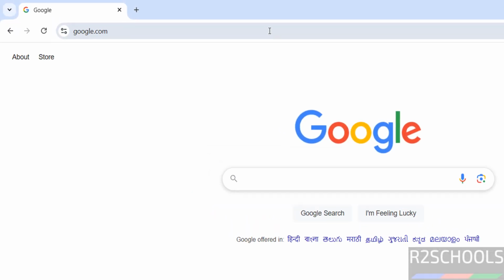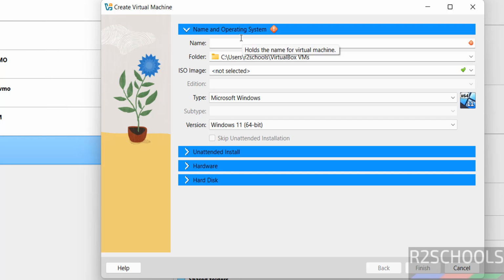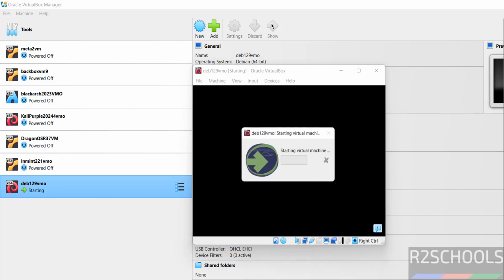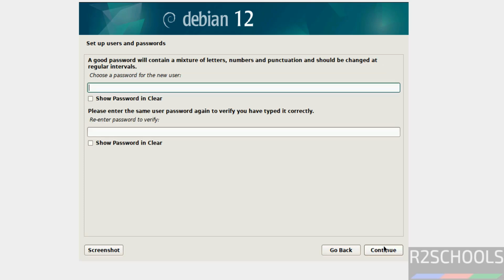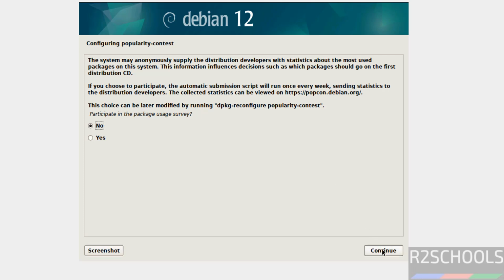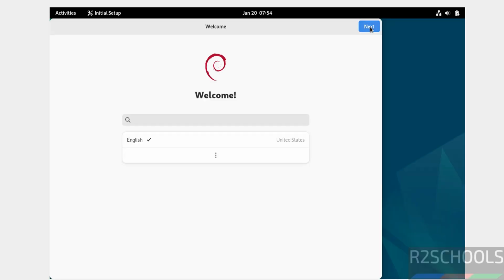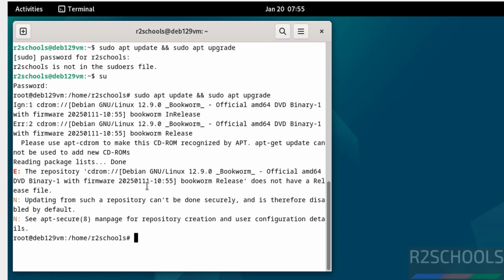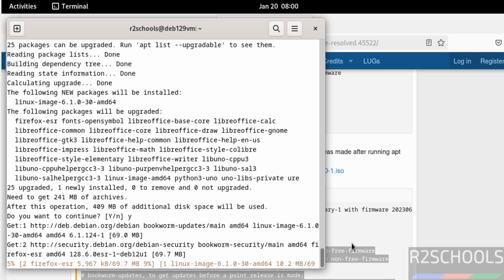Install Debian 12.9 on VirtualBox in 10 MINUTES! | Step-by-Step Guide | 2025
In this video, I will guide you through the complete process of downloading and installing Debian 12.9 on VirtualBox. Whether you're a beginner or an experienced Linux user, this tutorial will help you set up Debian Linux smoothly in a virtual environment.

📌 Topics Covered:
✔️ Downloading Debian 12.9 ISO
✔️ Setting up a new virtual machine in VirtualBox
✔️ Configuring system settings for optimal performance
✔️ Installing Debian 12.9 step by step
✔️ Post-installation tweaks and setup